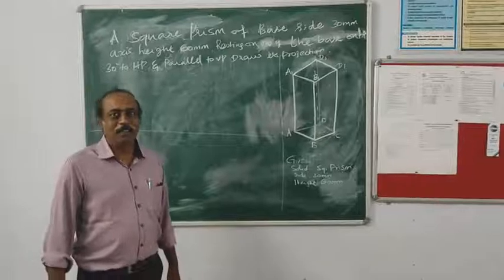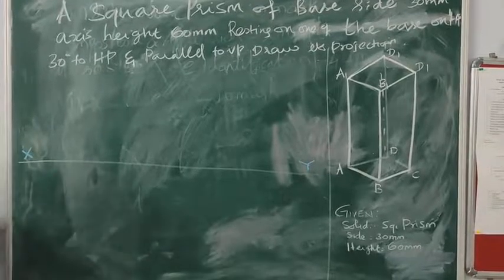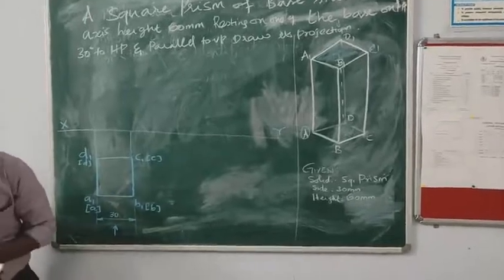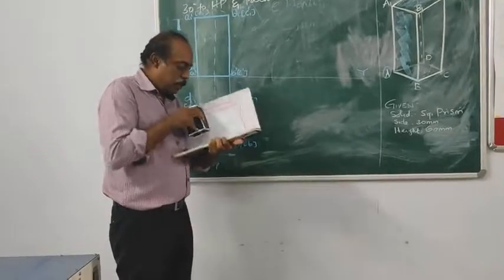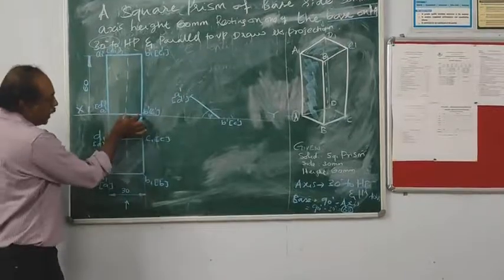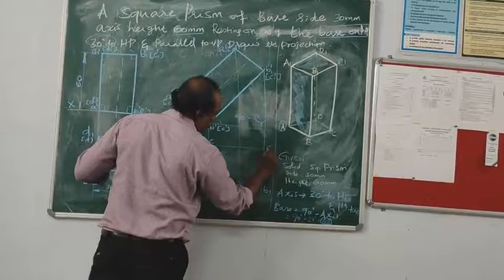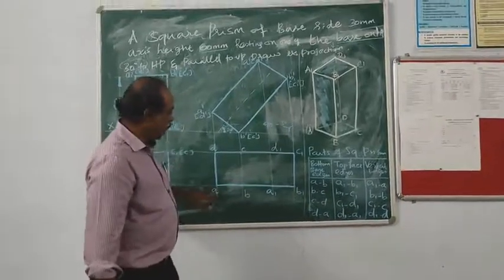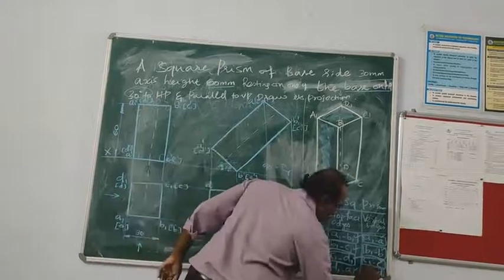PROJECTION OF SOLIDS SQUARE PRISM